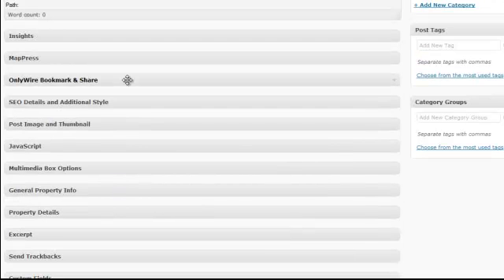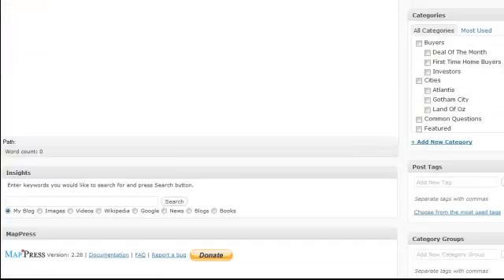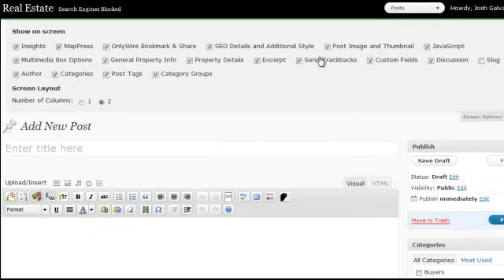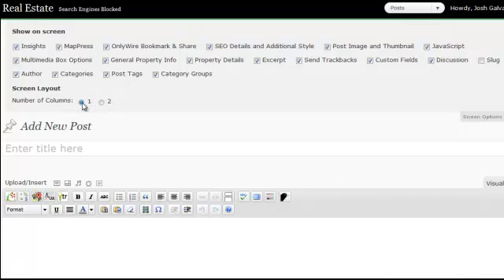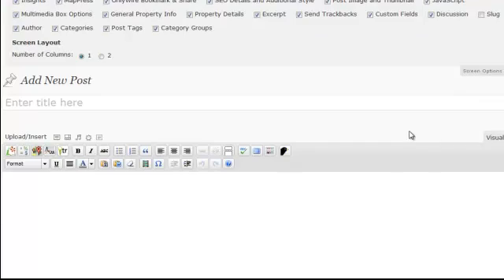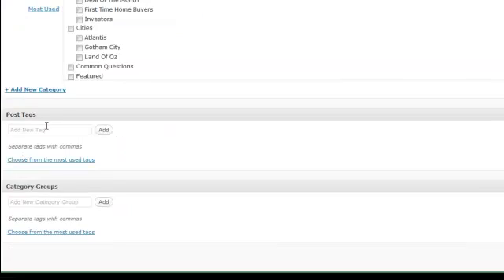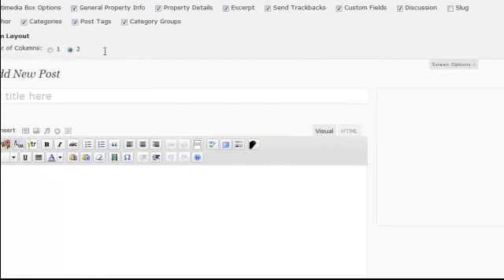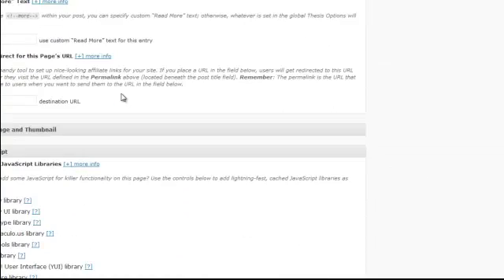How To Clean Up Your Posting Panel Options In Wordpress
- In this video tutorial you will learn how to customize all the options of your blog posting panel in your Wordpress admin panel.